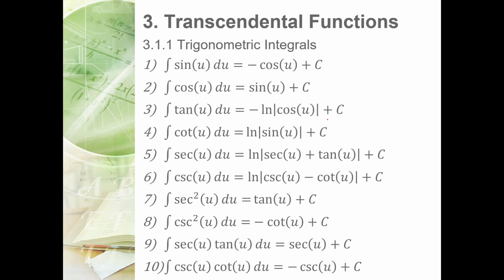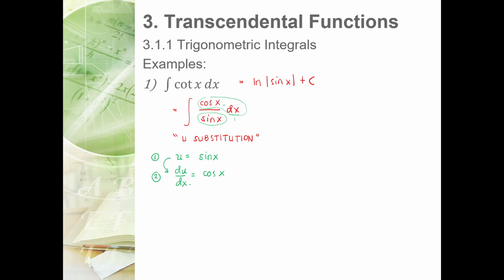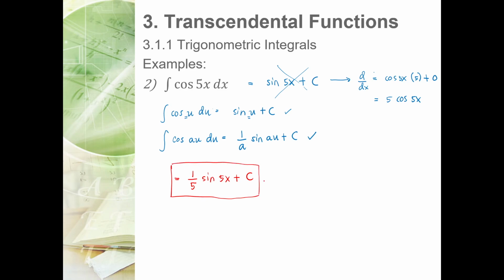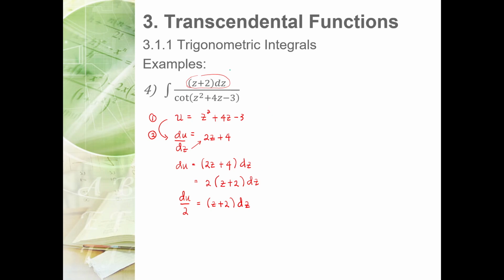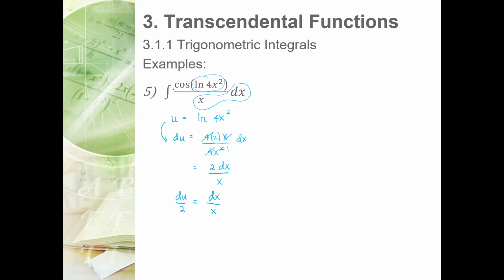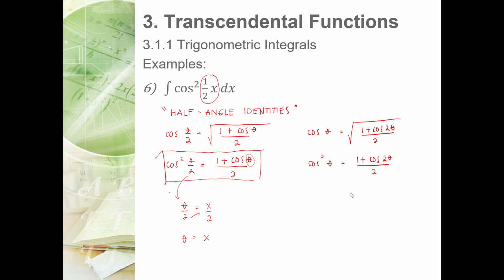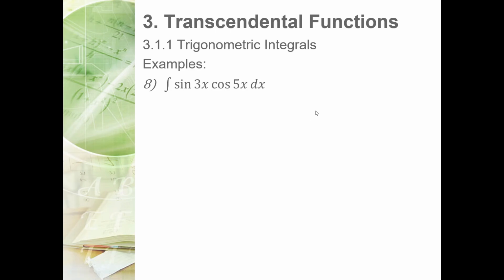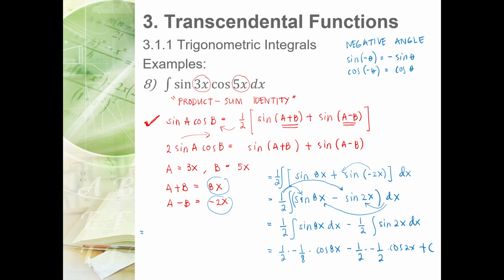Gr 8 & 9 Trigonometric Integrals 2022